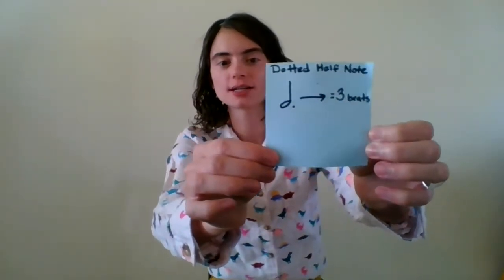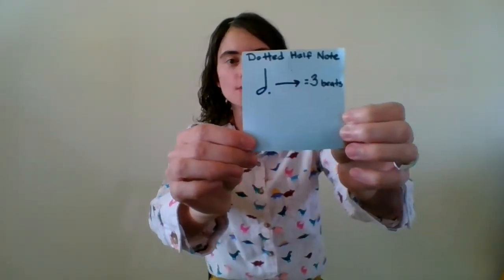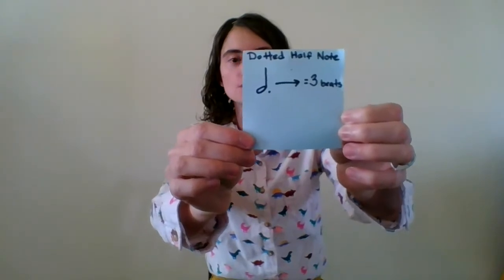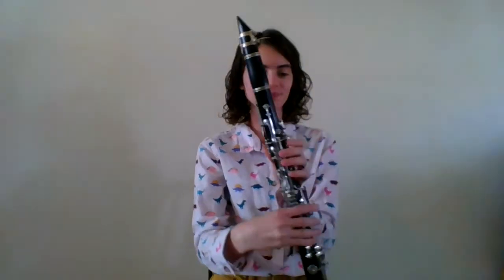#61 Alouette the Sequel Clarinet